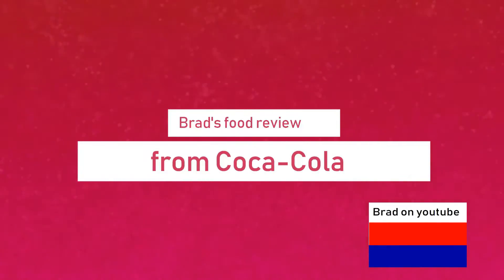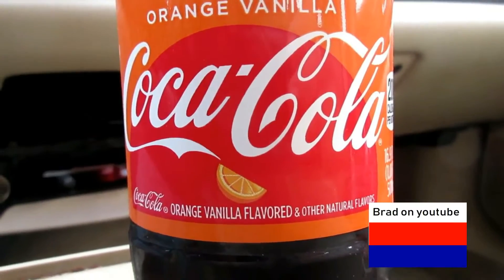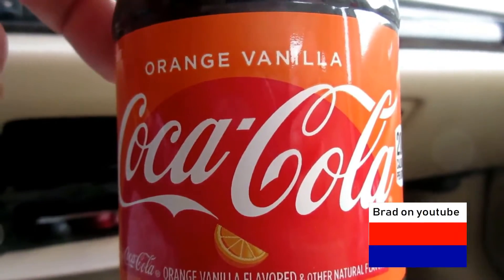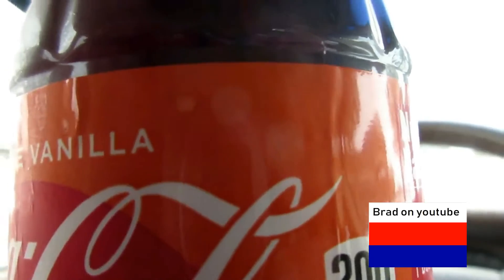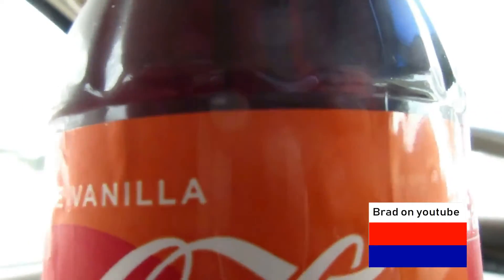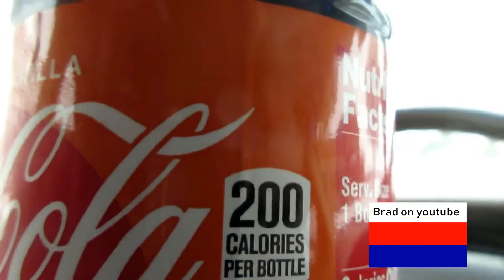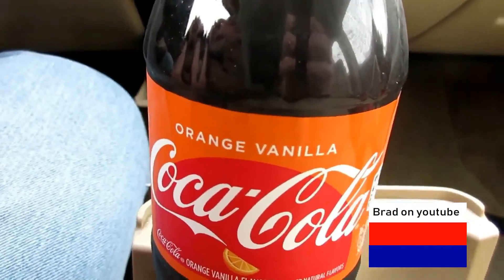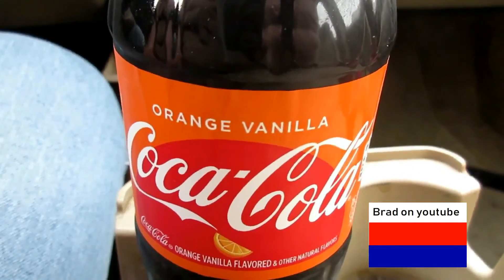Coke's Orange Vanilla cola on March 9,2019